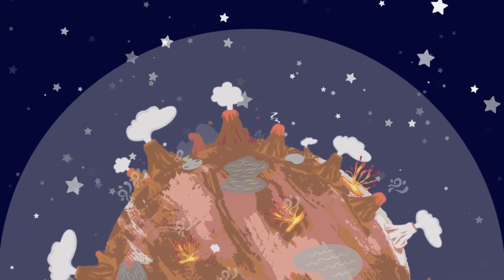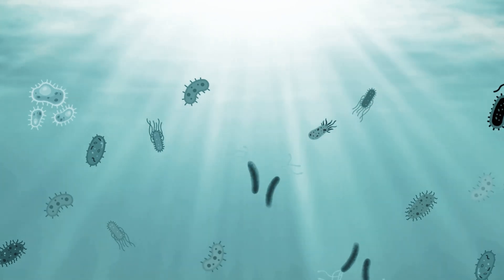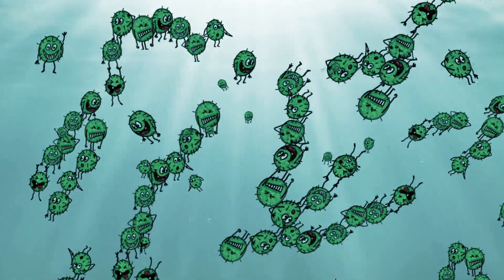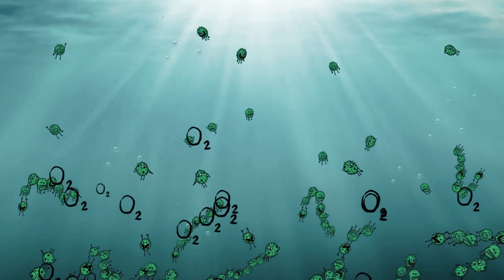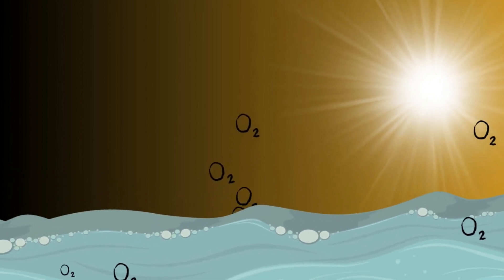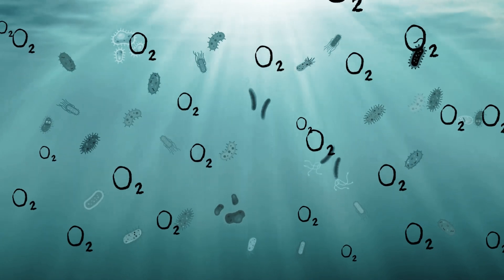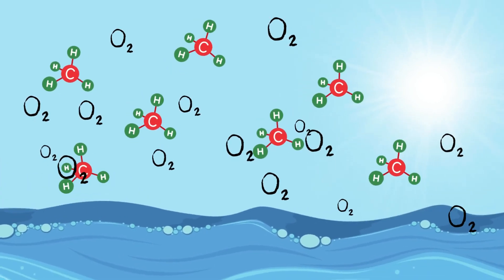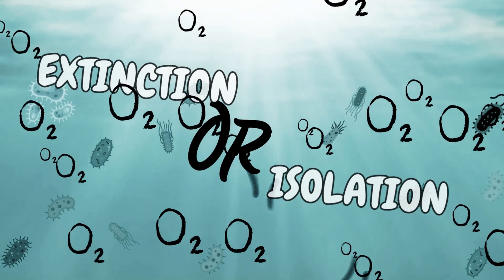The Great Oxygenation Event: How Microbes Changed the Planet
Early Earth was a completely different place from what we see today. The atmosphere did not have any oxygen. Also, the ocean waters contained a large amount of dissolved iron. So what happened that everything changed on Earth? And the atmosphere became full of oxygen and oceans got rid of dissolved iron, supporting evolution of current life on the planet? The answer is with the cyanobacteria, the revolutionary microbes! In this video, you will learn how these microbes managed to extinct/isolate the anaerobic life on the early Earth and completely changed the chemistry of our planet.

Daines, L. (2014). The Great Oxygenation Event. Nature Education Knowledge, 5(6), 5-8. A comprehensive overview of the event, great for a general audience.
Lyons, T. W., et al. (2014). The rise of oxygen in Earth's early atmosphere and its implications for the evolution of life. Nature, 506(7488), 307-310. A more detailed scientific review of the event and its impact.
Kasting, J. F., & Siefert, J. L. (2002). Life and the evolution of Earth's atmosphere. Science, 296(5573), 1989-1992. A classic paper that discusses the link between early life and the changing atmosphere.
Kirschvink, J. L., et al. (2000). A snowball Earth-like event during the late Archean: The Great Oxygenation Event. Proceedings of the National Academy of Sciences, 97(26), 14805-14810. A study that links the Great Oxygenation Event to a period of global glaciation.